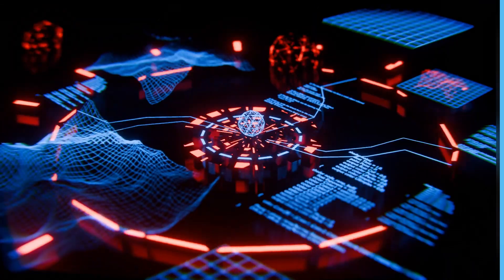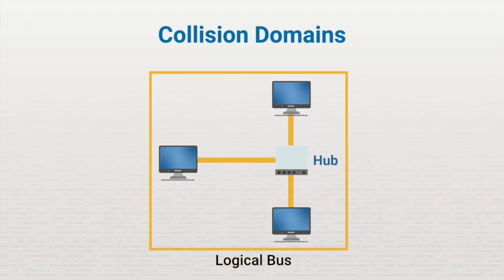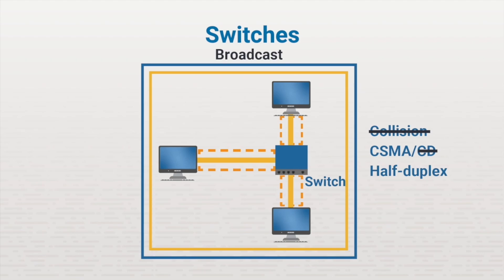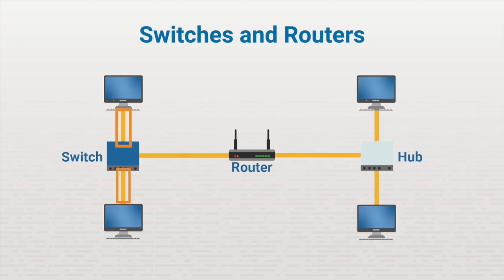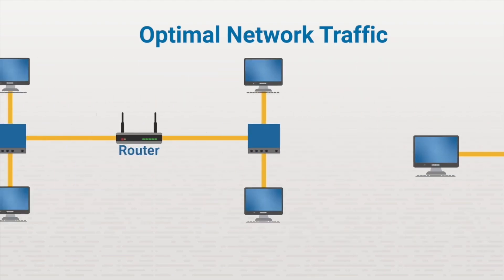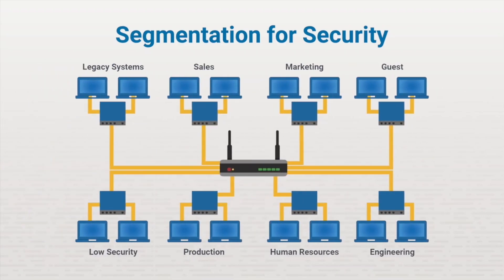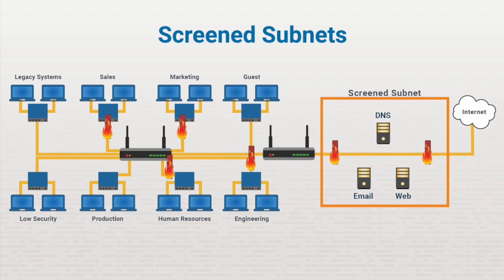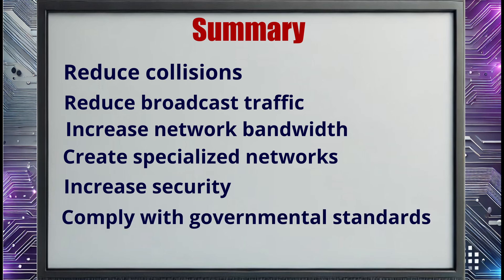Optimizing Network Performance: Segmentation for Bandwidth, Security & Traffic Control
In this video, we dive deep into the concept of network segmentation and how it can drastically improve the overall network performance. Learn how dividing a network into smaller segments can enhance bandwidth, reduce network congestion, and significantly mitigate security risks. We also explore key networking concepts like collisions, collision domains, and how different devices like switches, routers, and hubs play a vital role in network optimization.

Discover the importance of LAN (Local Area Network), VLAN (Virtual LAN), and DMZ (Demilitarized Zone) in creating secure, efficient, and well-managed network infrastructures. This video also covers how segmentation for security works to prevent unauthorized access and optimize network traffic. Whether you're looking to improve network efficiency or enhance security, understanding the benefits and applications of network segmentation is crucial.

Tune in for a comprehensive guide to creating a segmented network architecture that boosts performance and security!